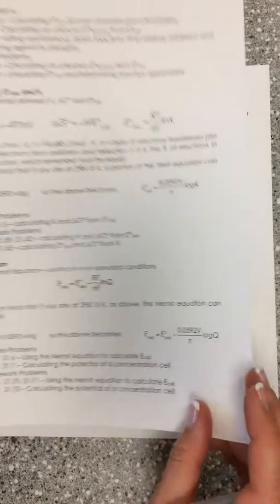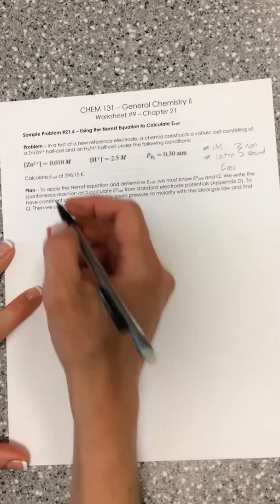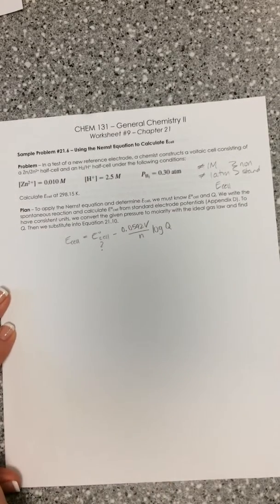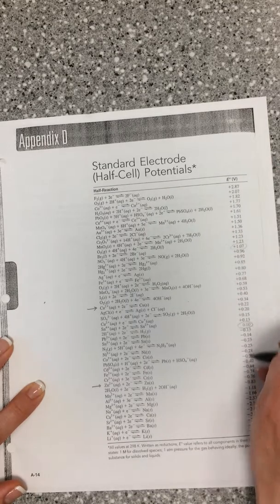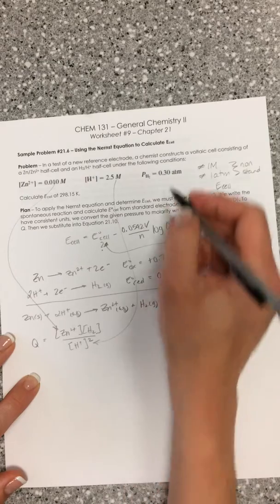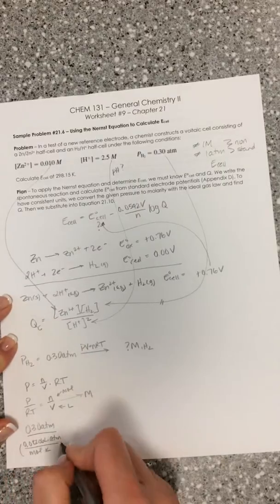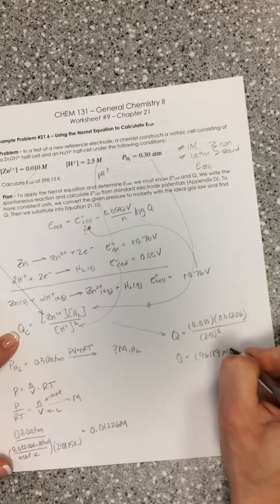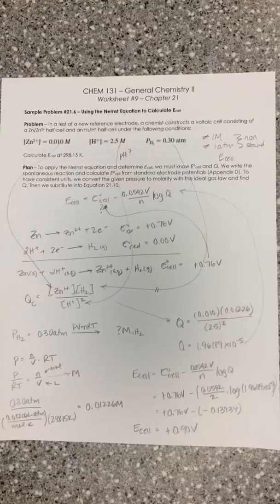21.6 Sample Problem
This sample problem uses the Nernst equation to calculate Ecell for non-standard conditions as it is studied in General Chemistry.